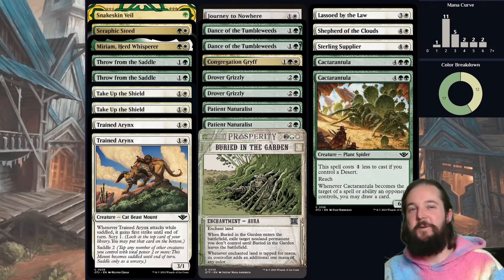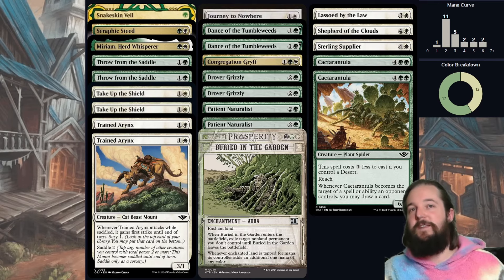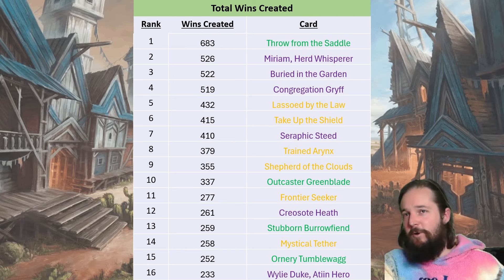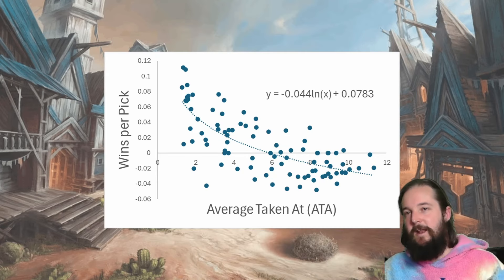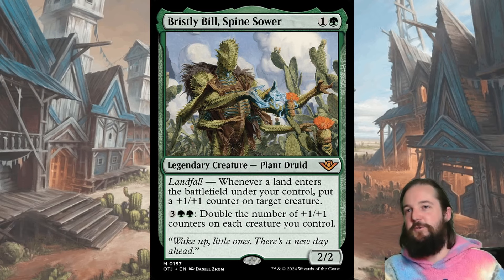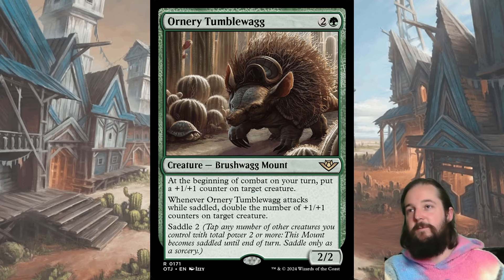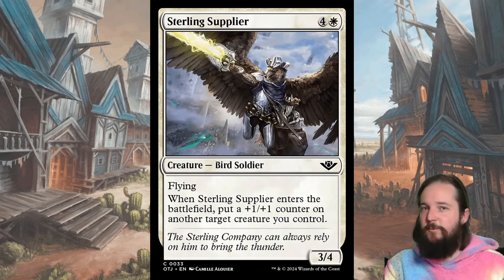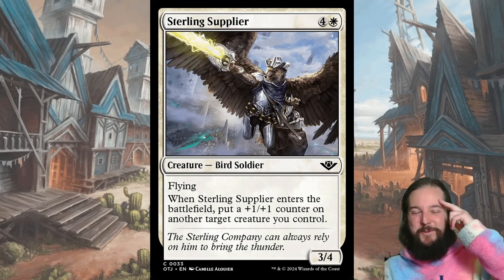NO RARES REQUIRED: Episode 75 - Selesnya Mounts | Outlaws of Thunder Junction Limited | MTG Arena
Welcome to episode 75 of No Rares Required! A weekly podcast focused on strategies for drafting the current set: Outlaws of Thunder Junction. The theme for Selesnya (green-white) in OTJ is Mounts. This is the most drafted and most winning archetype in week 1. Green is the best color and has some amazing midrange threats. White has great removal with several Oblivion Rings. And the signpost uncommon, Miriam, Herd Whisperer, can make some truly oppressive starts if you have mount synergies.  In this episode I go over the top performing cards, what traps to avoid, and when to take certain cards.